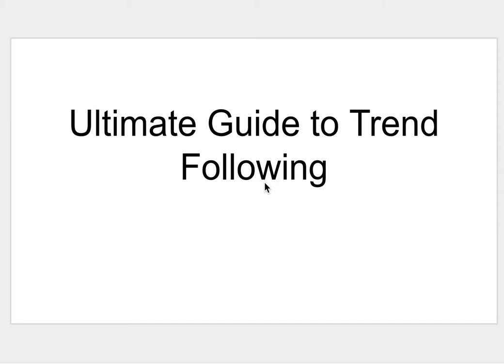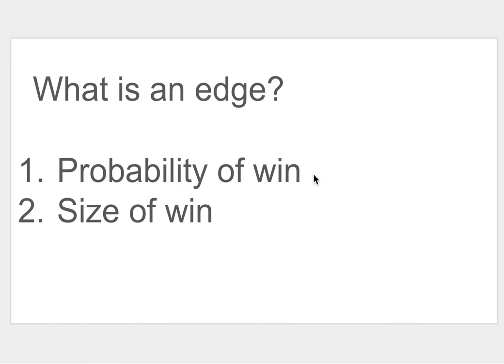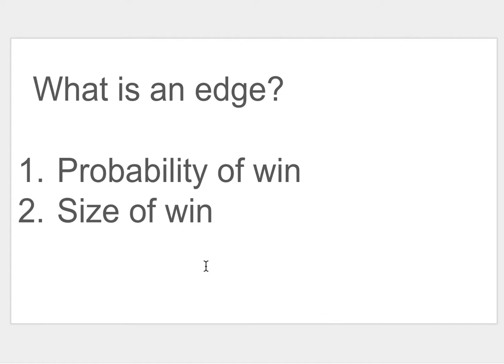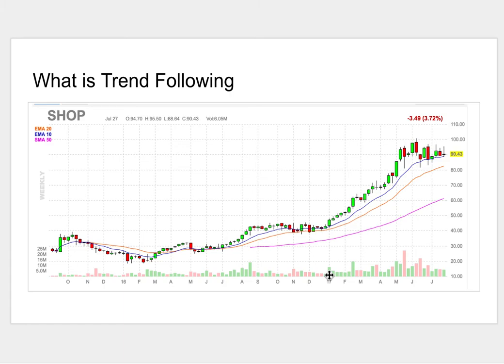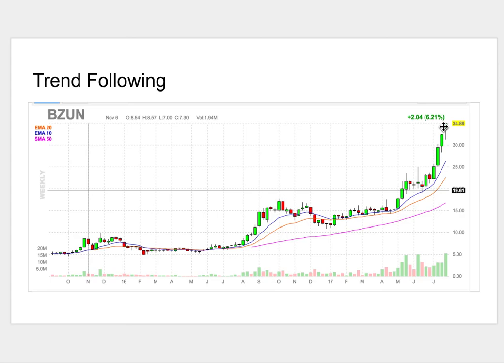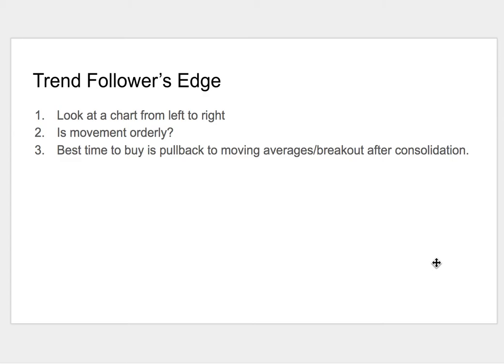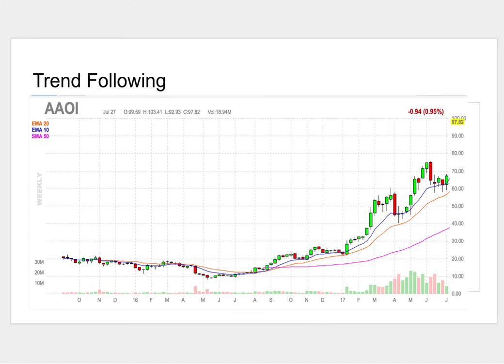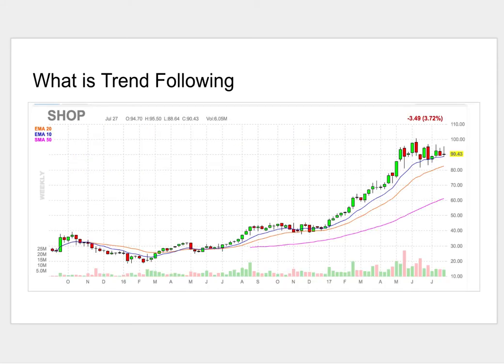Ultimate Trend Following Strategy